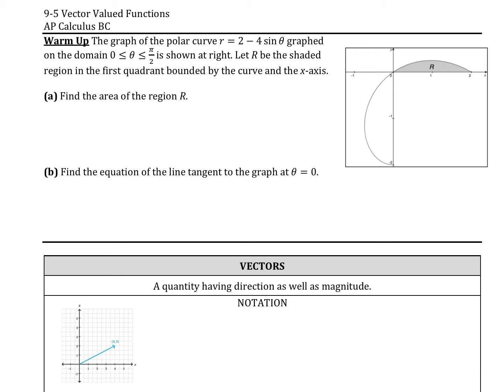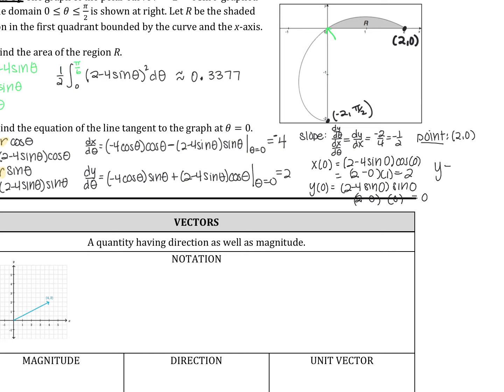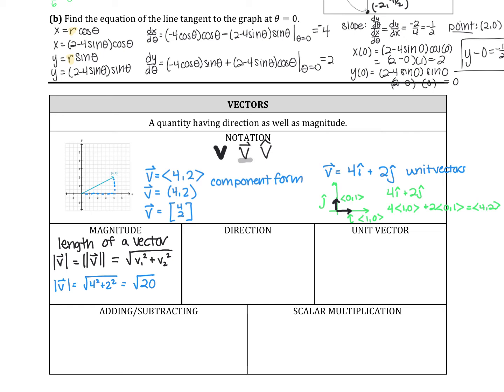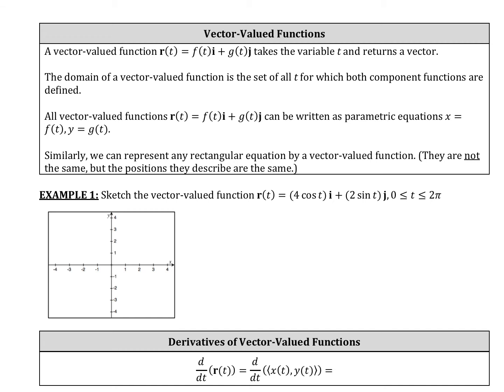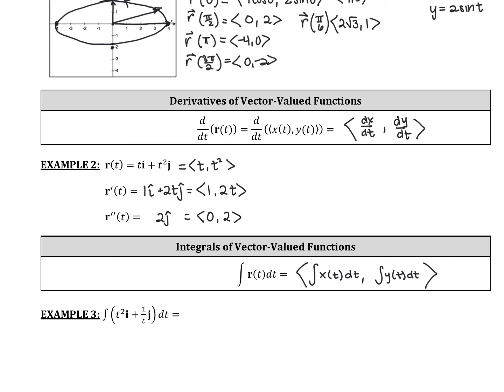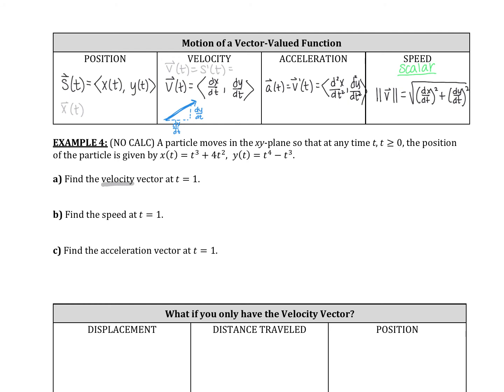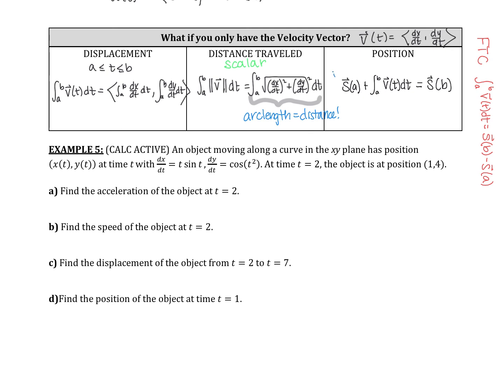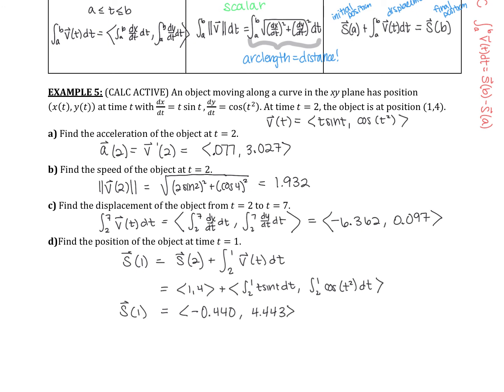9 5 NOTES Vectors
AP Calculus BC- Vectors-Includes: definitions, vector-valued functions, calculus of vectors, and particle motion.